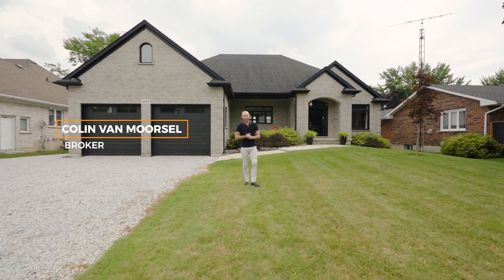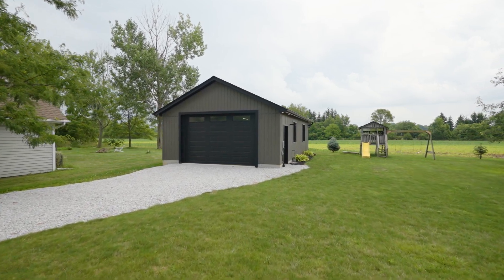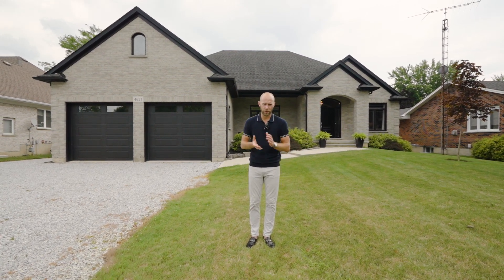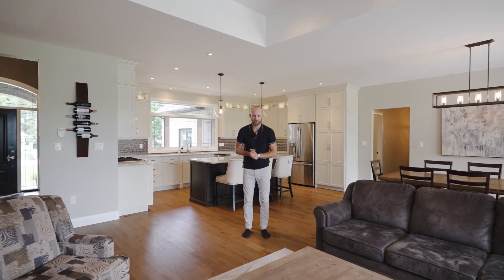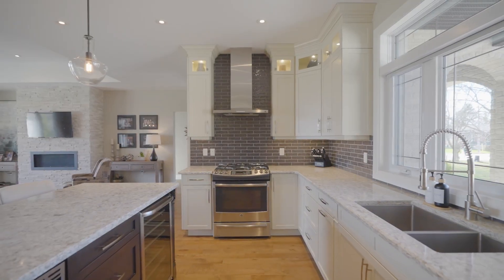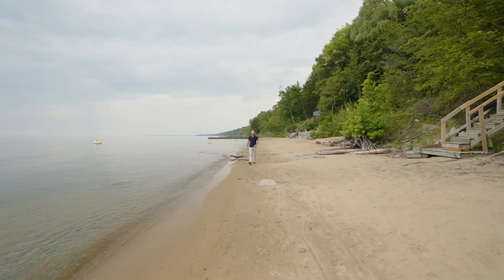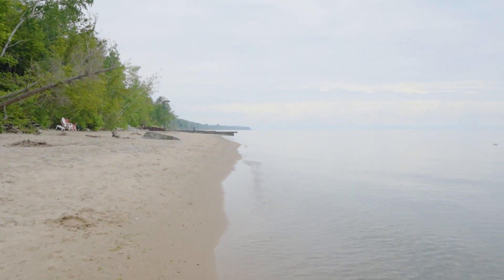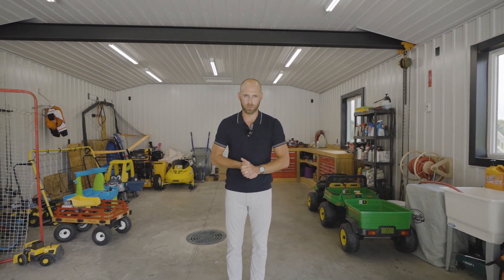Exquisite Custom Built Bungalow in Hillcrest Heights - 4657 Lakeside St. Plympton-Wyoming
Nestled just moments from the tranquil shores of Lake Huron in the charming Hillcrest Heights community, this exceptional custom-built home by renowned builder, CVH Quality Construction beckons with its stunning design and thoughtful details. Spanning over 2100 square feet, the main floor boasts three bedrooms and two bathrooms, where an abundance of natural light illuminates the airy open-concept layout.

The heart of the home lies in the expansive kitchen, adorned with luxurious quartz countertops, a generously sized island, wine fridge, and ample storage space. The primary bedroom offers a serene retreat with its walk-in closet and spa-inspired ensuite featuring a custom glass shower. Convenience is key with an attached oversized two-car garage seamlessly connecting to a spacious mudroom complete with a hall-tree and laundry facilities. Descending to the finished lower level reveals a versatile space, comprising a large family room, two additional bedrooms, a three-piece bathroom, and a home gym, all complemented by a sizeable utility room and cozy in-floor heating.

Stepping outside, a covered patio beckons you into the meticulously landscaped backyard oasis, where a 22x32 detached garage awaits. Boasting in-floor heating and an engineered lifting beam, this garage stands ready to accommodate any project or hobby. Furthermore, the property's proximity to one of the area's most breathtaking beaches ensures endless opportunities for relaxation and recreation just steps from your door.

Experience the epitome of lakeside living in this remarkable abode, where every detail has been carefully crafted to elevate your lifestyle. Just in time to enjoy your summer by the lake! Book your private showing today!

Colin Van Moorsel
Broker
Van Moorsel Realty Group
Keller Williams Lifestyles Realty, Brokerage